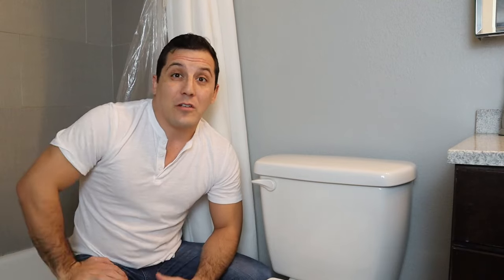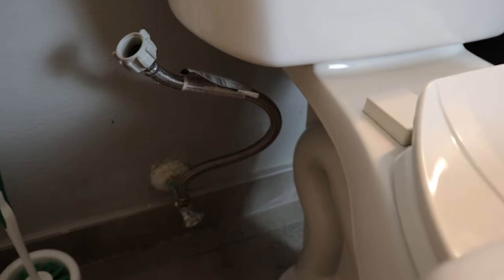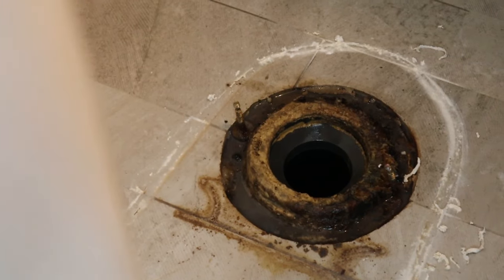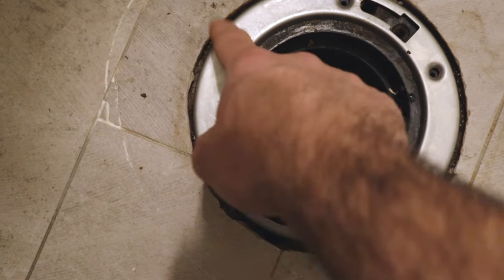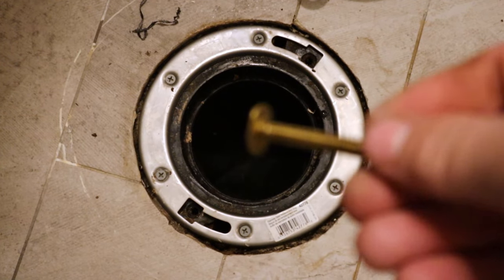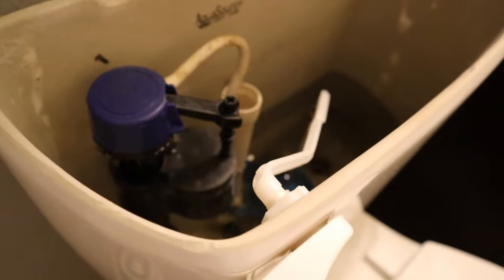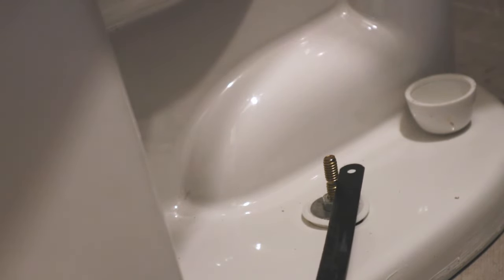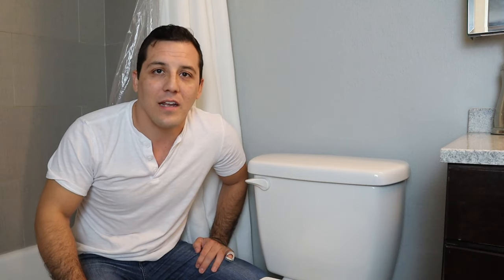How to Repair a Leaking Toilet and Broken Flange - DIY Guide with Oatey Replacement Ring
In this video I show you how to remove and reset a toilet after repairing a damaged flange. This video is perfect for anyone who wants to save the cost of a plumber setting a toilet if everything else is otherwise in good working condition. This also is perfect for anyone who may notice a leak at the bottom of the toilet base and wants to take a shot at repairing it before hiring someone to do the job.

To simply remove and reset a toilet that is in good working order is actually a very simple and quick process. The tricky part comes if there is damage to the flange, which was encountered during the removal process of this video. There are varying levels of damage that could dictate if the shown option of this video will work, or if the flange will have to be replaced entirely. The biggest concern is not to damage the drain pipe itself which will create a much greater issue.

If you do not have any flange damage to worry about, simply skip over those portions of the video and you should be able to use this video for a simple reset of a toilet as well. Time stamps are below.

TImestamps:
Intro- 0:00
Leaking Toilet: 2:37
Removing toilet and wax ring: 3:12
Flange repair and replacement ring install: 8:39
Setting new bolts and Universal Ring (wax ring alternative): 14:02
Resetting and reconnecting toilet:: 15:40
Testing New Toilet: 17:35
Cutting toilet bolts: 18:40
Caulk: 19:11
Outro: 19:38

Fluidmaster Better Than Wax Toilet Ring

Oatey Steel Flange Replacement Ring